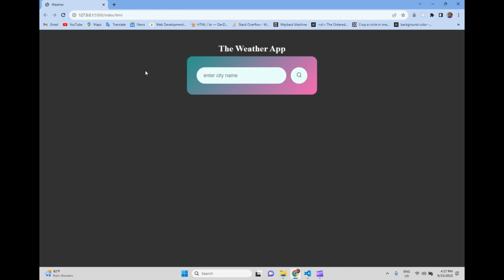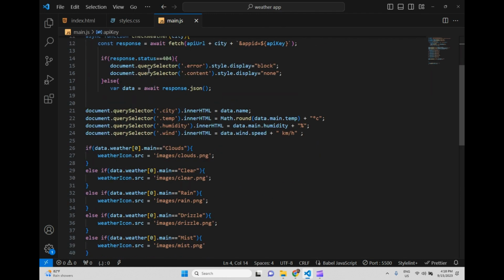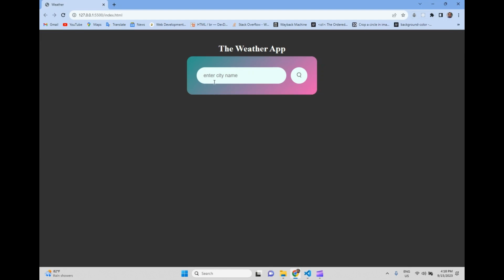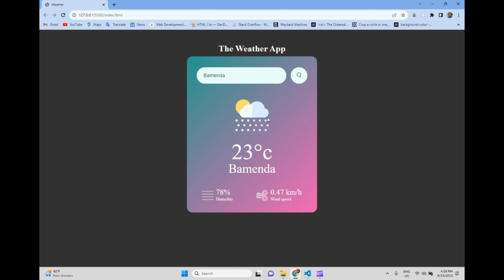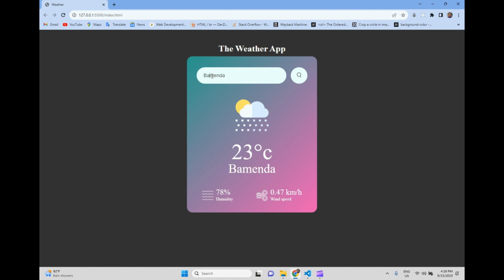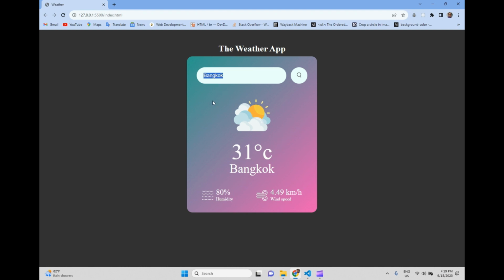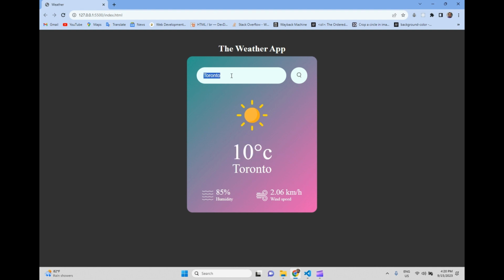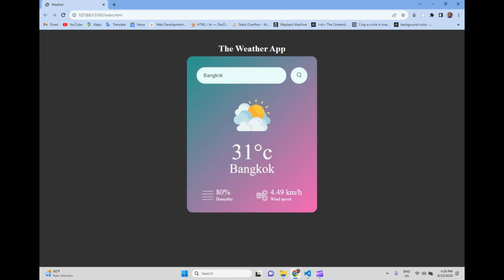Building a Weather App with JavaScript | Step-by-Step Tutorial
Welcome to our JavaScript Weather App tutorial! In this video, we'll walk you through the process of building a dynamic and responsive weather app using JavaScript, HTML, and CSS.

What you'll learn in this tutorial:

Styling the app with CSS for a sleek look
Using JavaScript to fetch weather data from an API

⚙️ We'll use modern JavaScript techniques and the OpenWeatherMap API to provide accurate and up-to-date weather information. Whether you're a beginner looking to learn more about JavaScript or an experienced developer wanting to enhance your skills, this tutorial is for you!